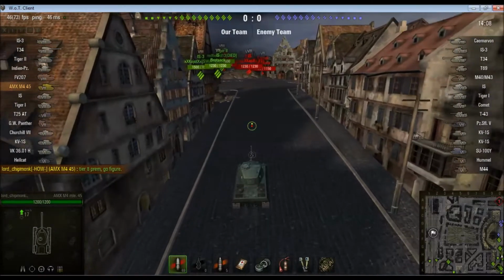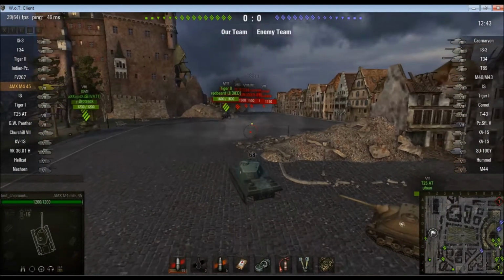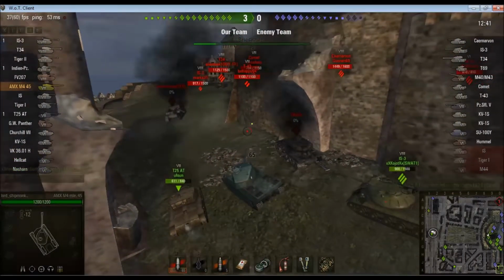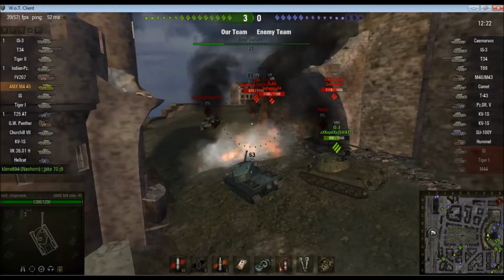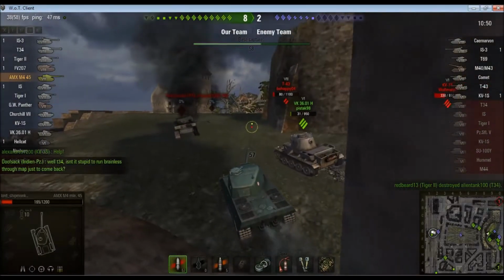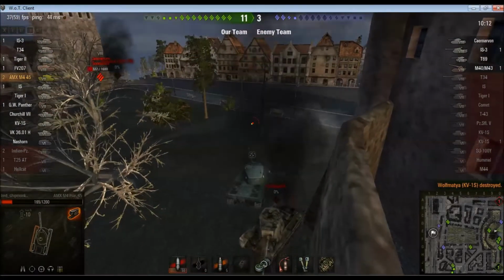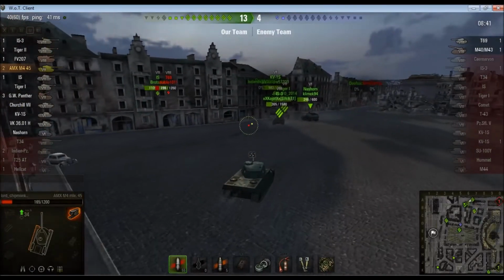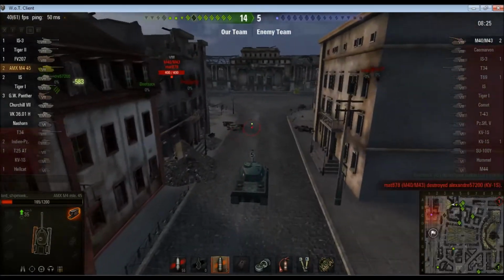World of Tanks Commentary: AMX M4 45, Unlikely Award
The last replay I have for you in the AMX. I would say I am sorry to see the back of this tank, but I would be lying. ;)